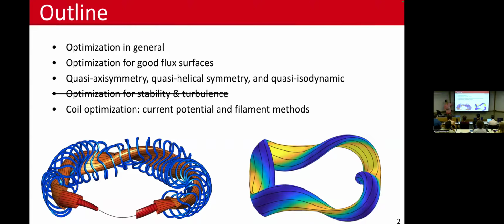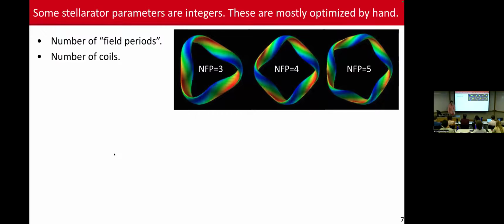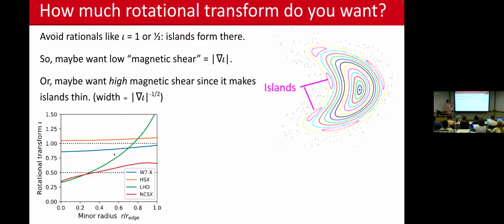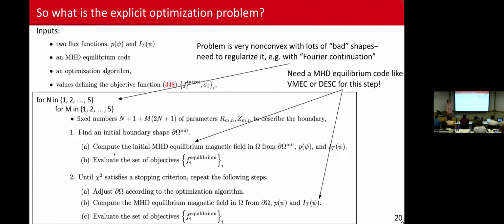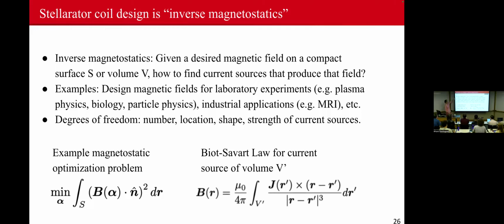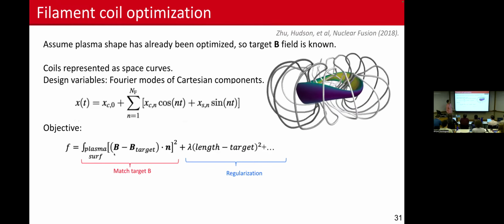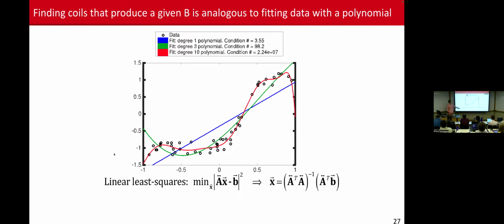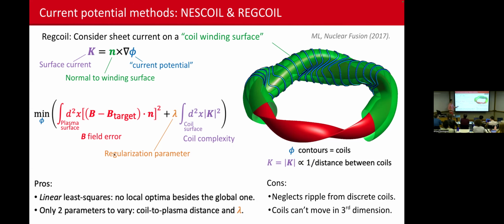Introduction to Stellarator Optimization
Stellarators are 3D plasma experiments that are promising for future nuclear fusion reactors. This video gives an introduction into the optimization of stellarators, and is part of a larger series from the Princeton Plasma Physics Laboratory (PPPL) summer school

Credit to Dr. Matt Landreman for most of the slides used in this video. Credit to Dr. Arturo Dominguez for organizing this summer school.